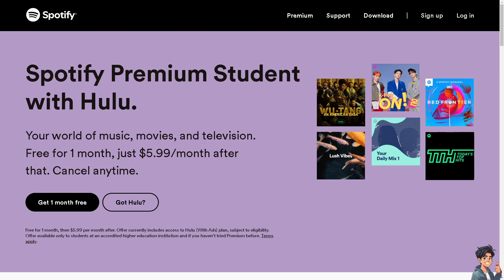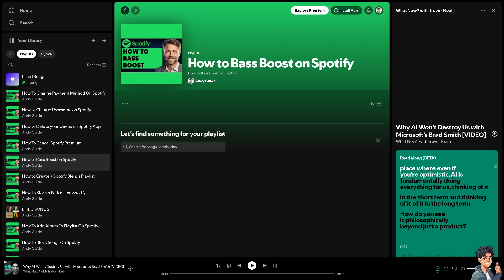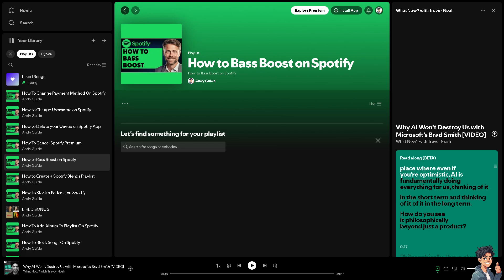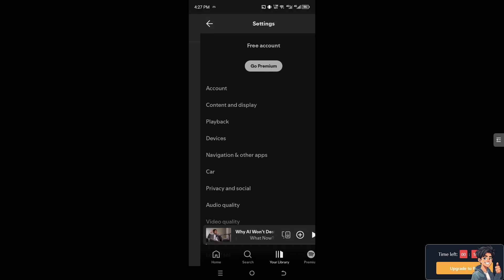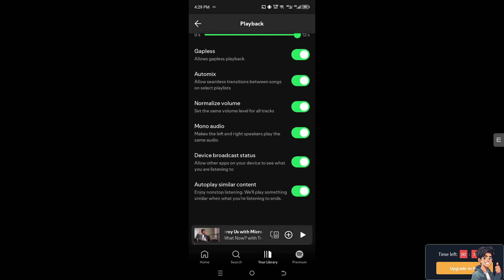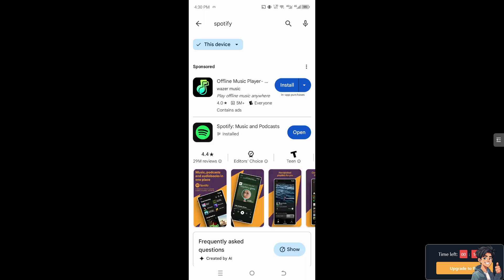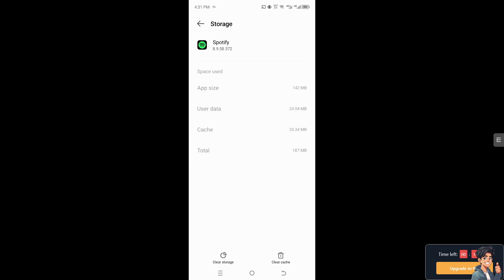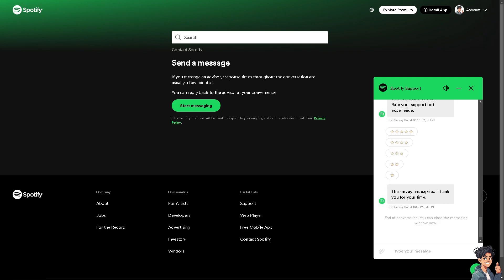How to Bass Boost on Spotify (Full 2025 Guide)